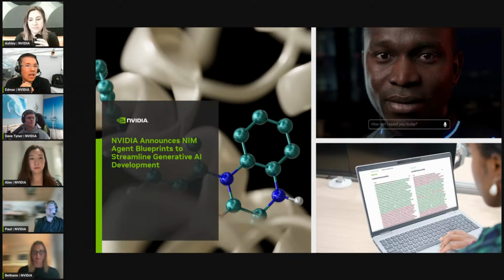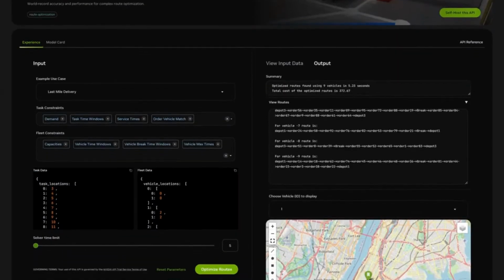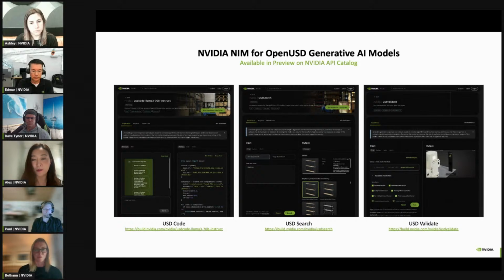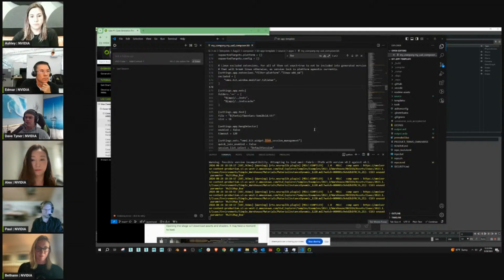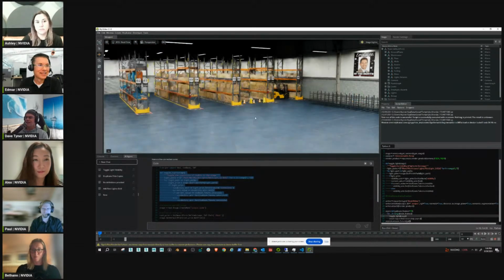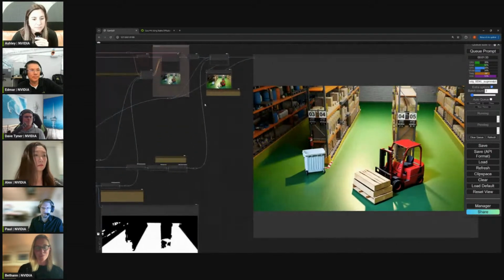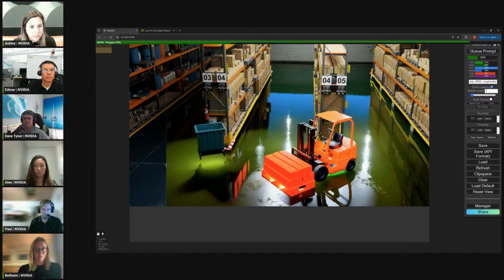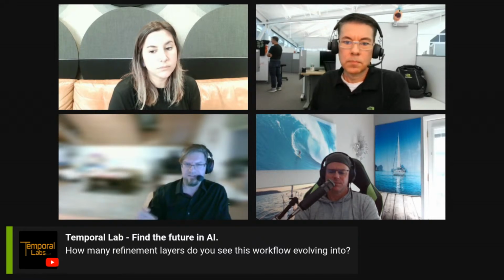A New Path to 3D: Generative AI Models for OpenUSD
Join us for an insightful livestream as we dive into NVIDIA NIM microservices and their transformative impact on OpenUSD workflows. Discover how tools like USD Code, USD Search, USD Validate, and more are revolutionizing 3D world creation through generative AI copilots and agents. Learn how these advanced technologies are reshaping industries such as manufacturing, content generation, healthcare, and beyond by enabling smarter robotics and autonomous systems. Don’t miss this chance to explore how NVIDIA's innovations are paving the way for the future of AI.

00:00 Welcome, News & Introductions
09:10 What is NVIDIA NIM
10:30 Value of NIM
15:00 NIM for OpenUSD Workflows
22:21 NIM for Content Generation Workflows
25:53 NIM for SDG & Digital Twin Workflow
29:20 Generative AI for Digital Twins Guide & Use Cases
30:30 Code Generation (Python USD) with USD Code
35:38 Search Asset Database with USD Search and Write Python with USD Code NIMUSD Search in Action
36:31 USD Code Interactive Overview
38:35 Use USD Code NIM for Replicator Domain Scene Randomization
42:51 Using Stable Diffusion XL and ComfyUI for Synthetic Dataset Augmentation
1:03:26 NIM API Catalog